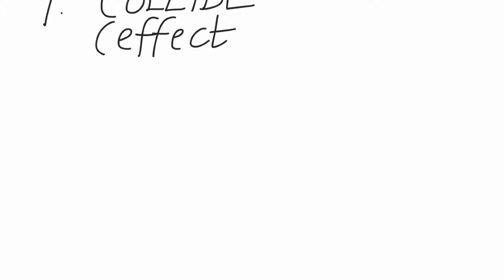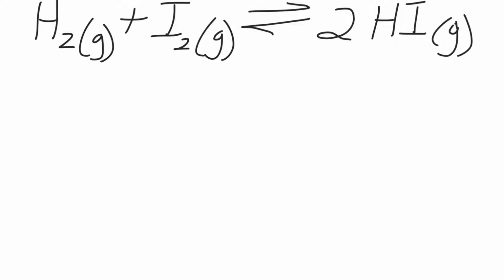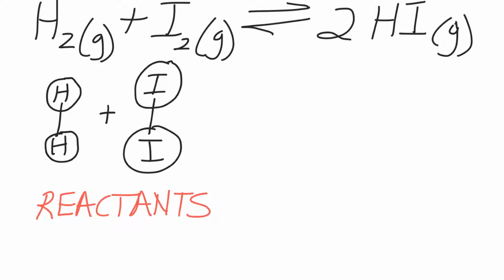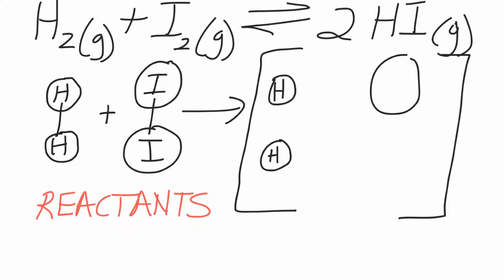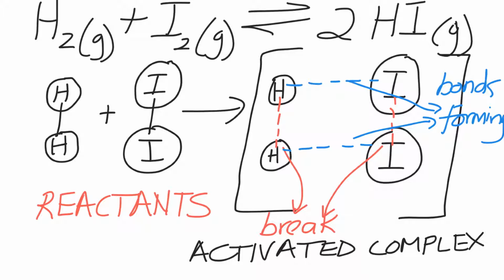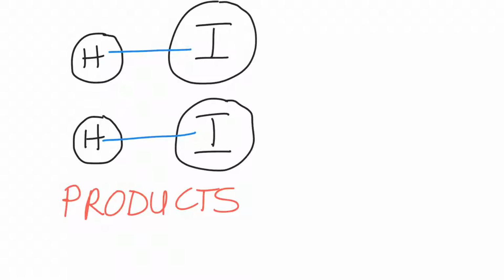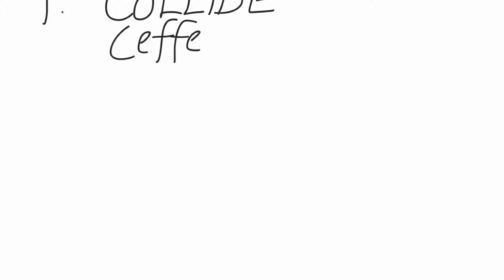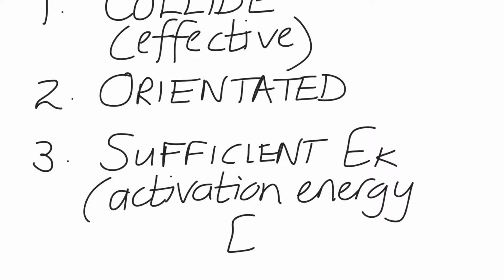Reaction Rates- Collision Theory